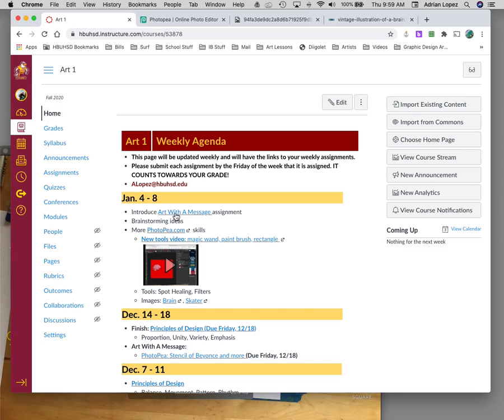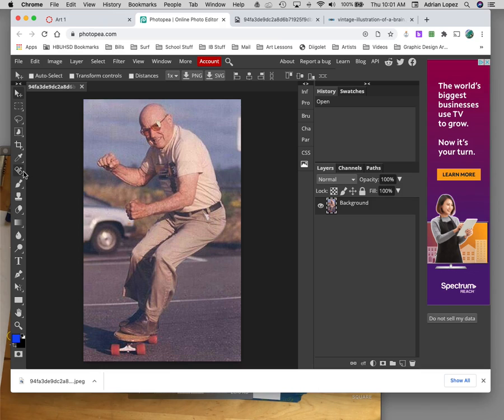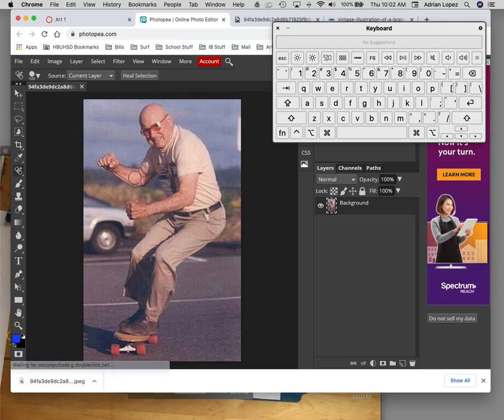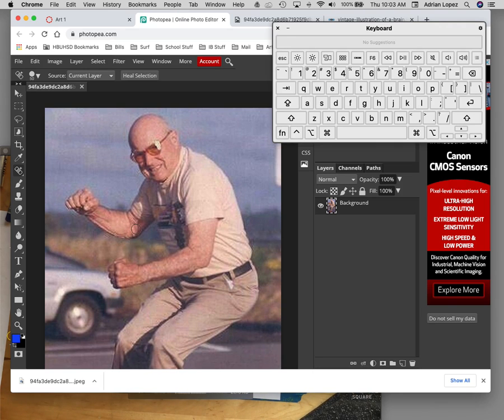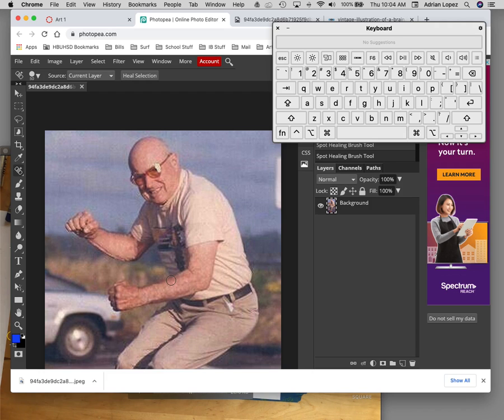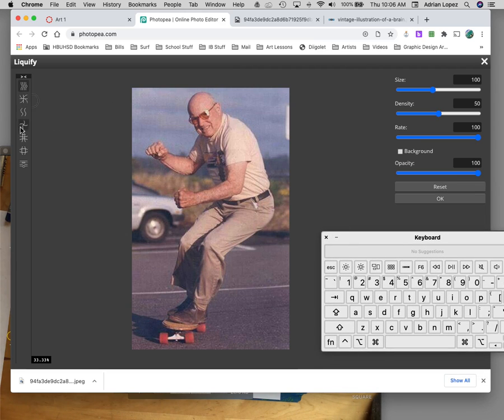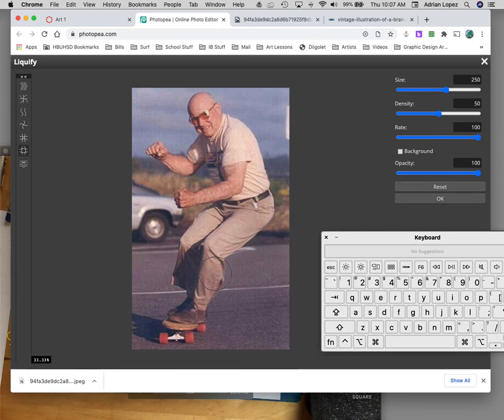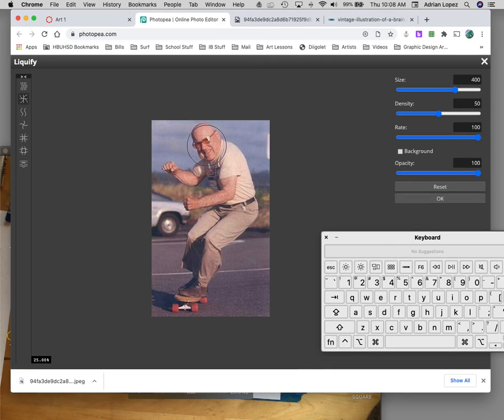Spot Healing tool and Liquify Filter